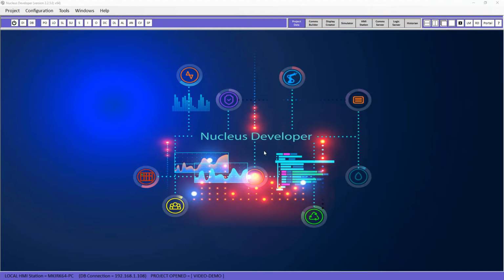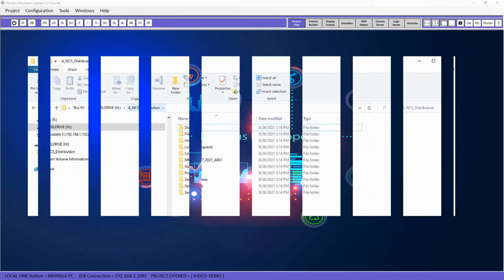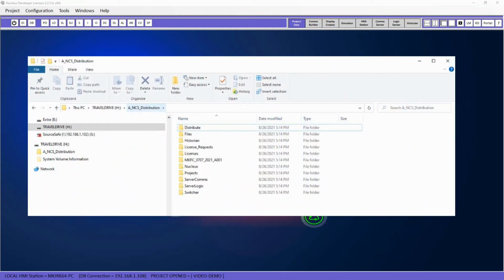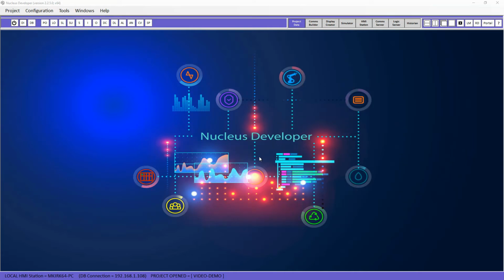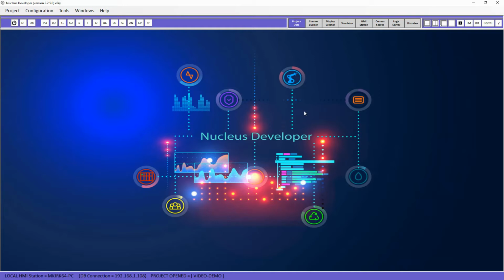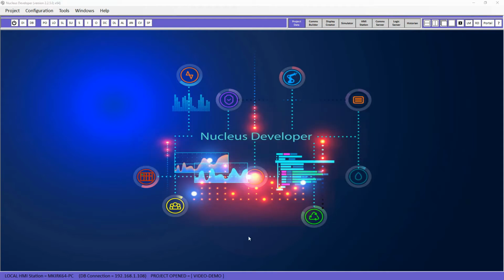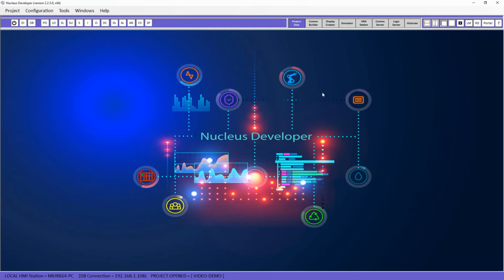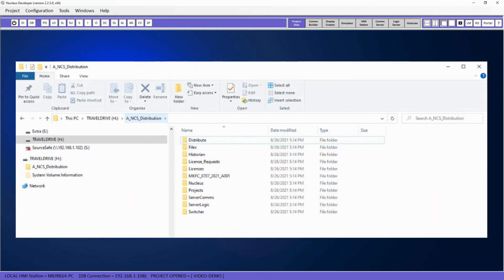Nucleus Distribution Tutorial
This video will describe how the Nucleus System components can be distributed from the development system to facility computers.